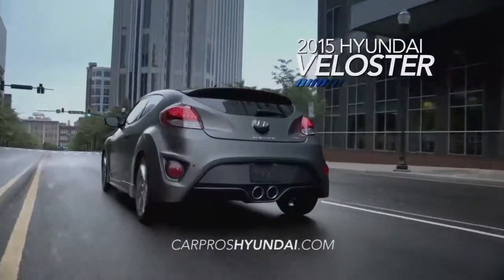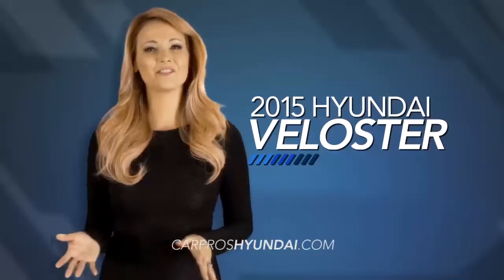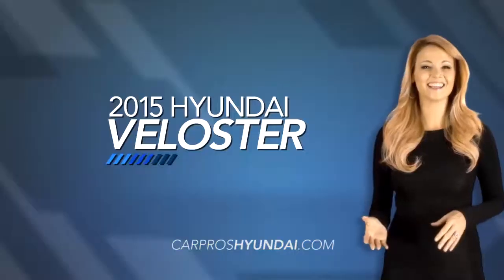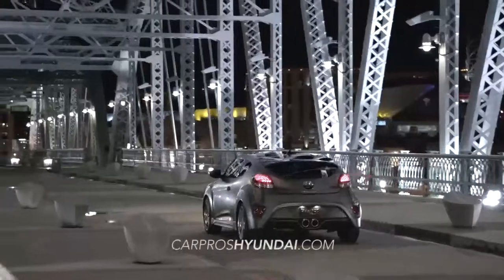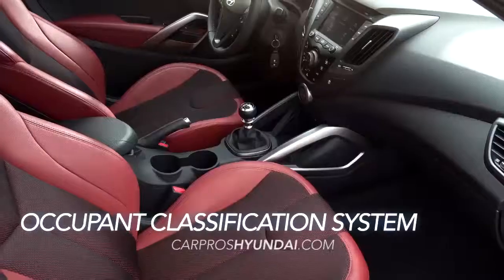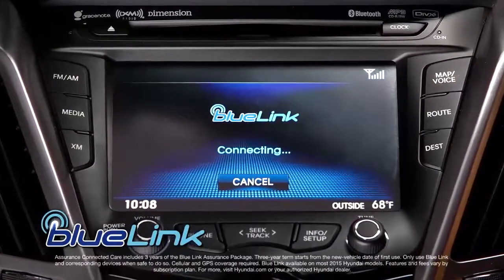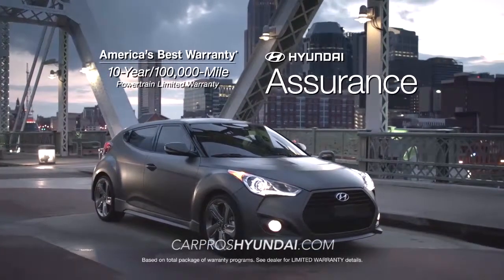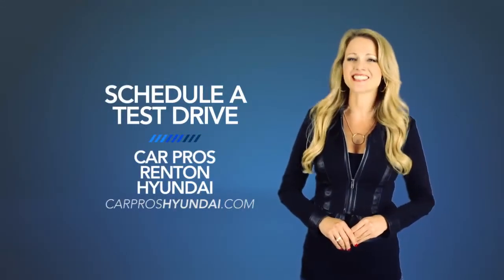Car Pros Renton